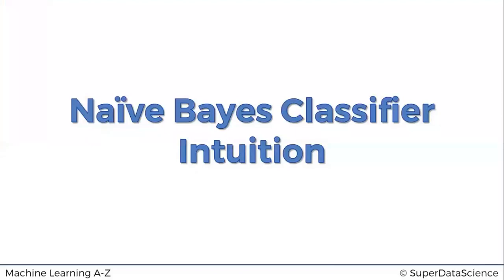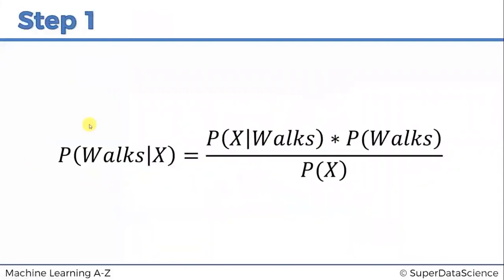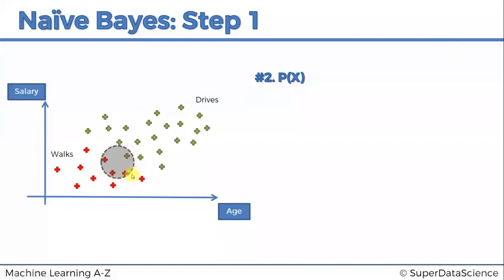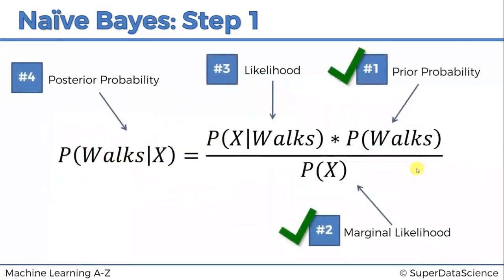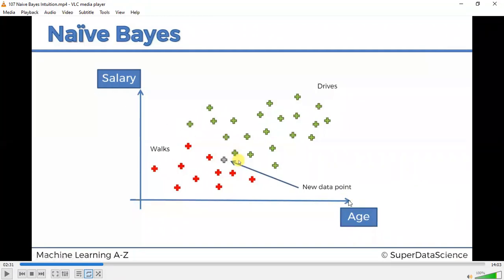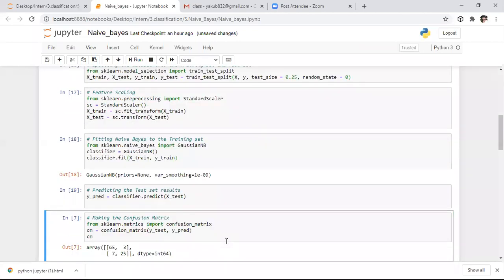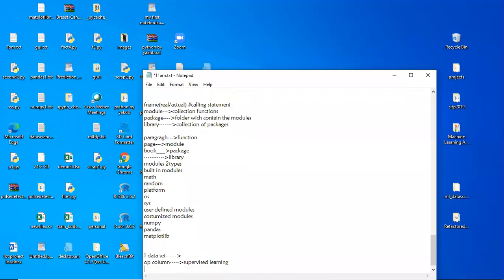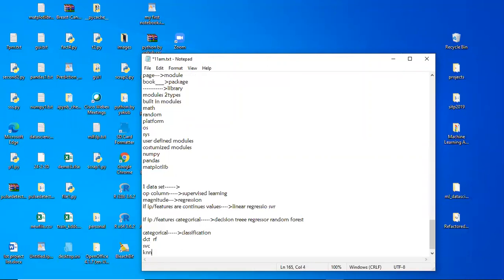ML Naive Bayes algorithm